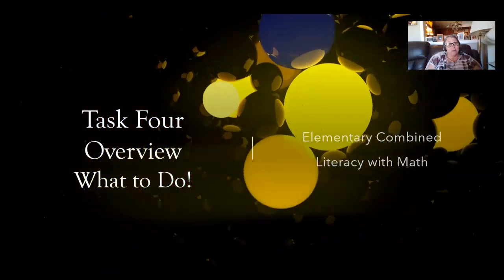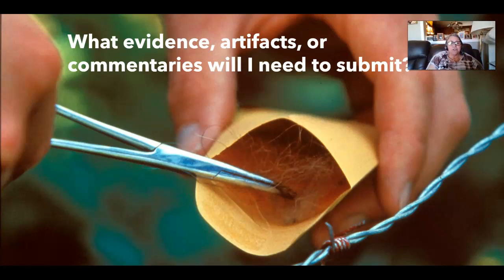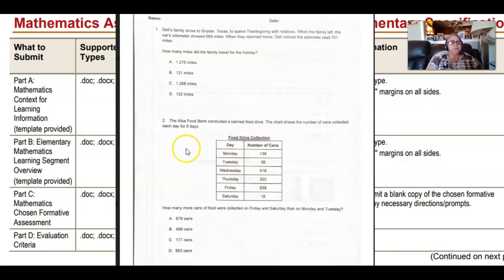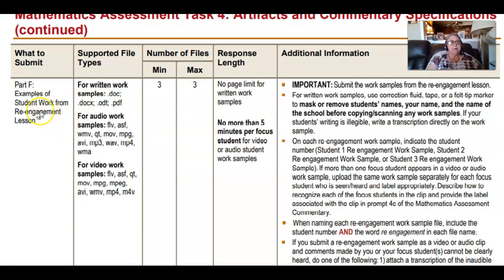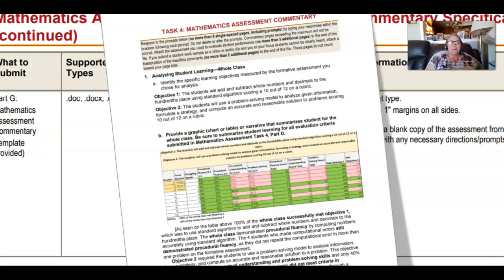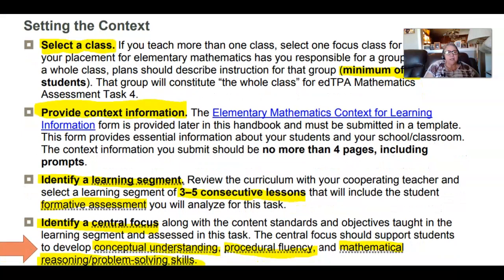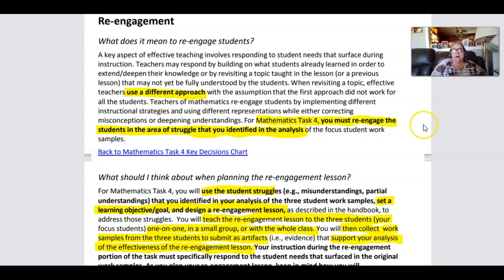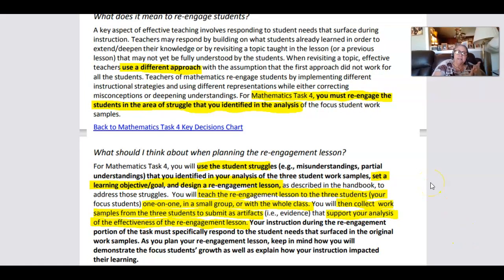Task Four Overview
At last! The long requested Task Four overview!
In this video, Mamaw Yates carefully reviews the requirements for completing the Math portion of the Elementary Combined Literacy with Math edTPA.
NEW! Check out the new Task 4 Ultimate Guide
If you are interested in purchasing the powerpoint for the videos in this series, please
Need more support?